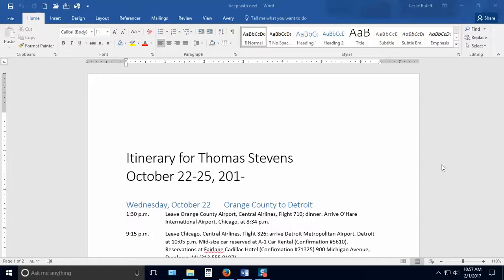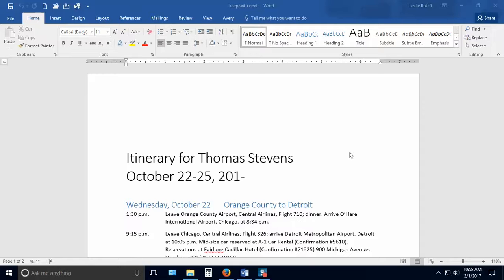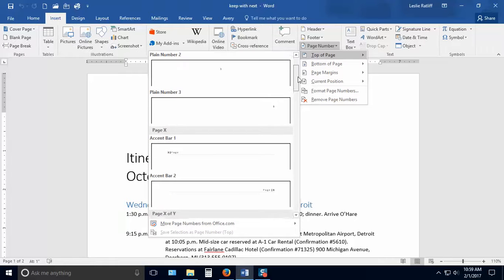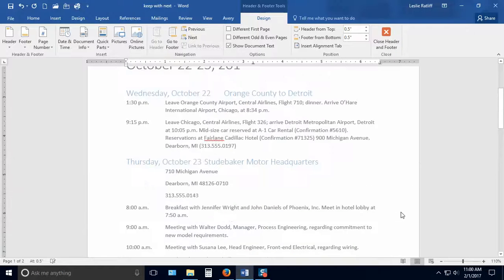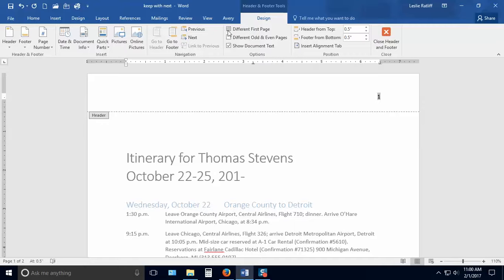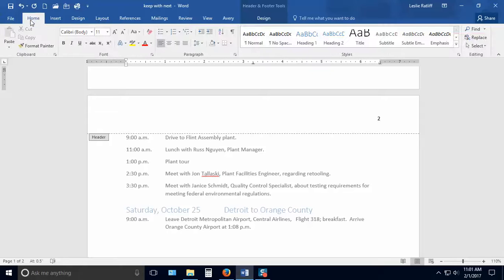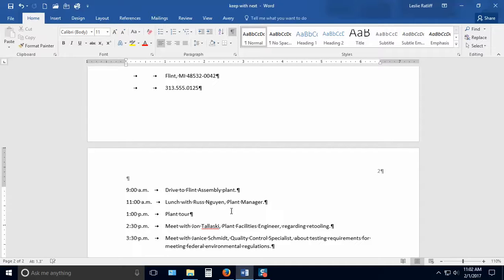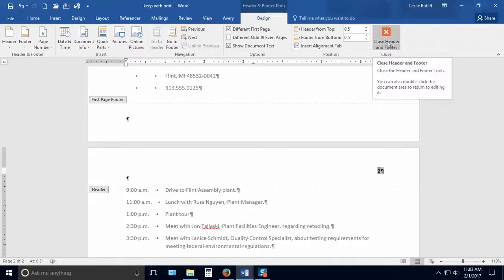Page numbers, 8 minutes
How to insert and format page numbering in a multi-page business report